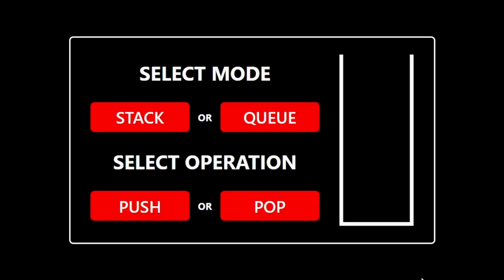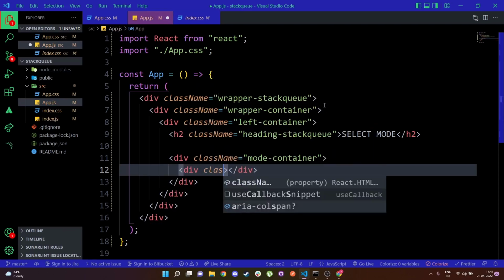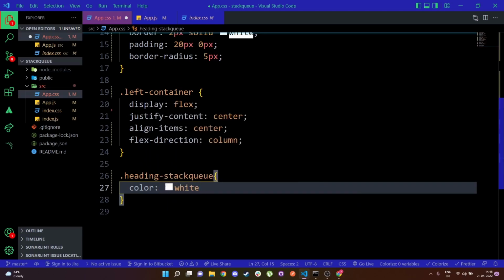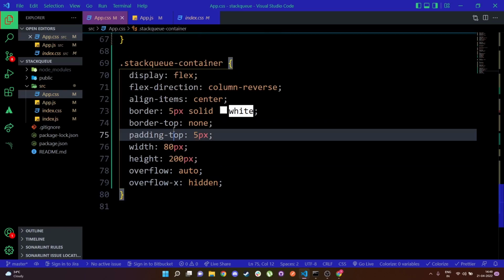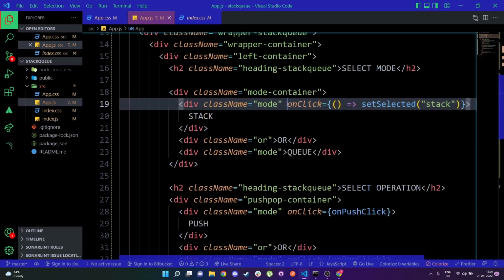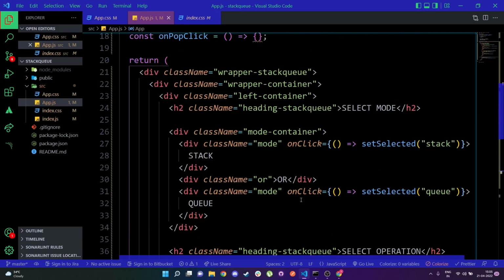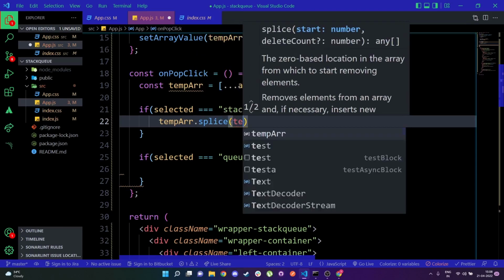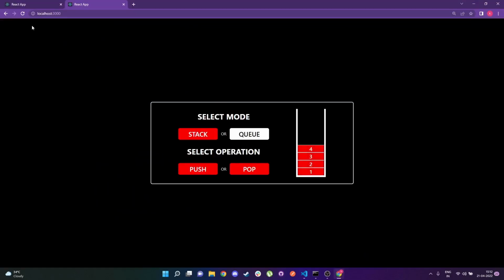Stack and Queue UI implementation | React Js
Learn stack and queue UI implementation using react js. I was asked to implement this question during a live coding round interview.

0:00 - Demo
1:47 - HTML
4:43 - CSS
9:18 - Logic
20:37 - End